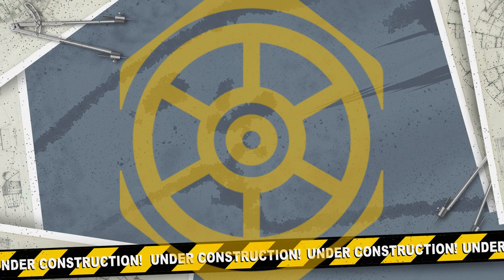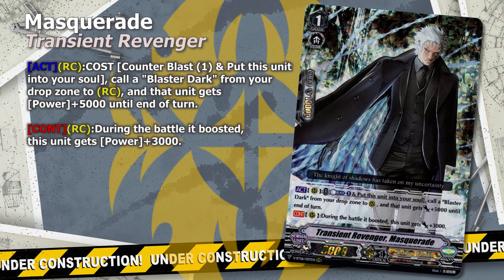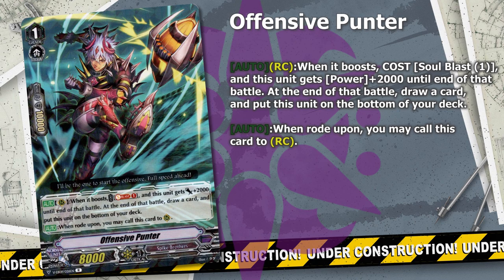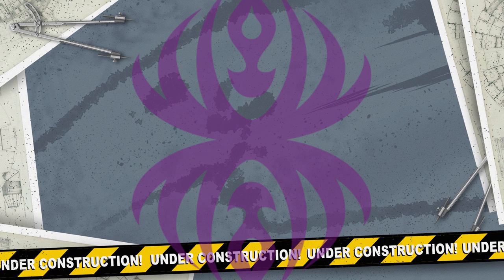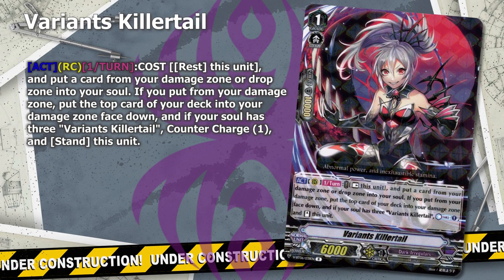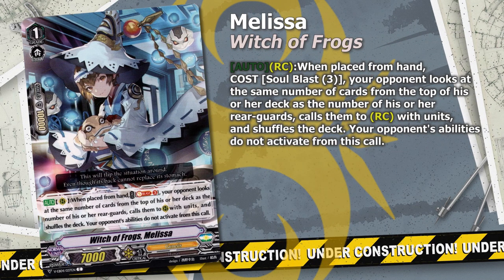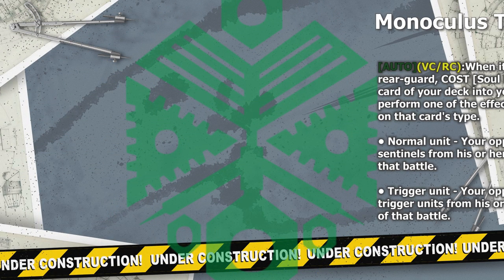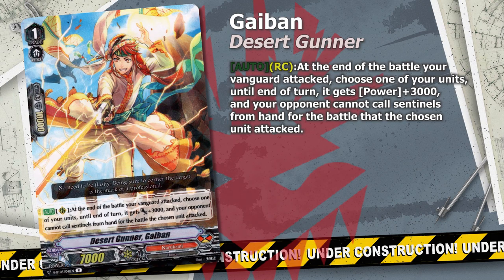The Best Grade 1 Units From 2019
Today we take a look at the best grade 1 units released this year and explain why these are the best of the best.